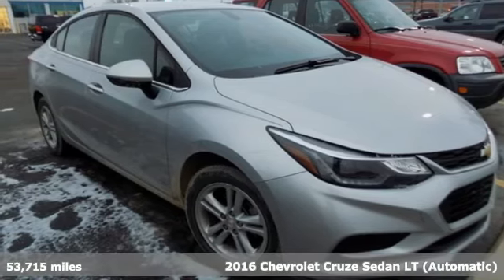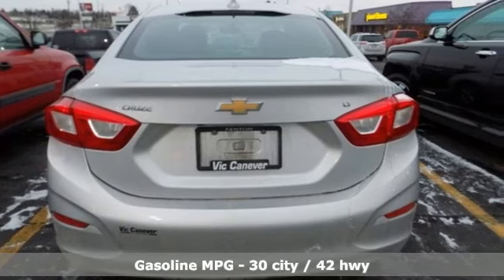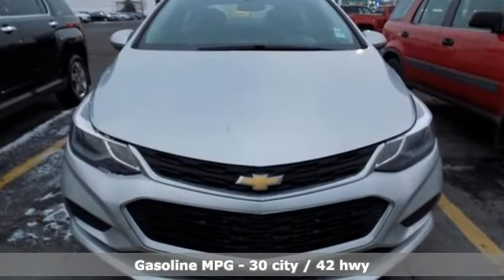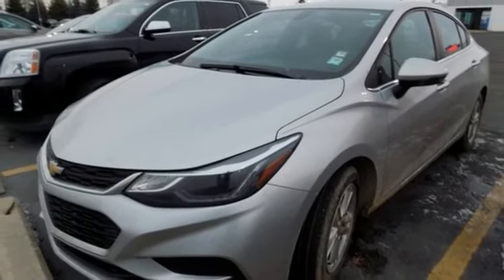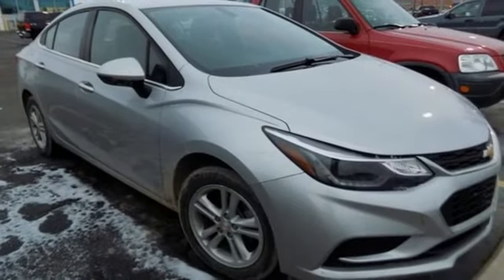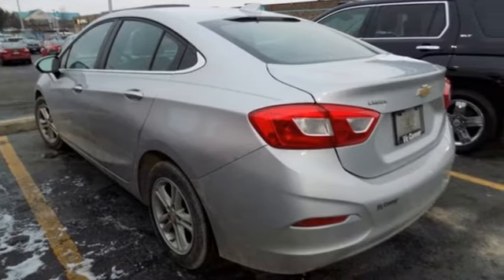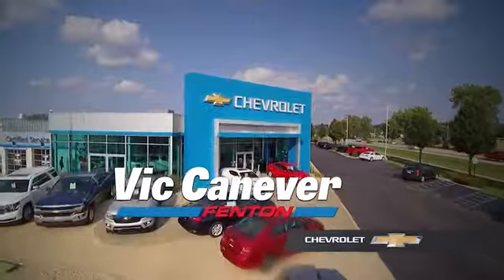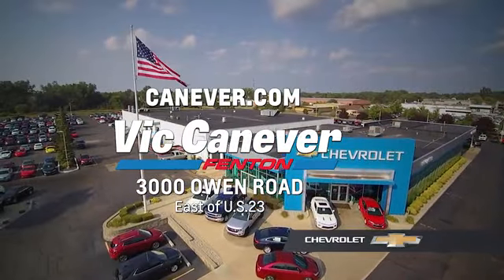Used 2016 Chevrolet Cruze Fenton MI Grand Blanc, MI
Year: 2016
Make: Chevrolet
Model: Cruze
Trim: LT
Engine: 1.4L 4-Cylinder Turbo DOHC CVVT
Transmission: 6-Speed Automatic
Color: Silver
Interior: jet black
Mileage: 53715
Stock #: 8185515A
VIN: 1G1BE5SM1G7275264
Recent Arrival!brbr30/42 City/Highway MPGbrbrbrAwards:br * 2016 KBB.com 10 Most Comfortable Cars Under $30,000

Address:
3000 Owen Road